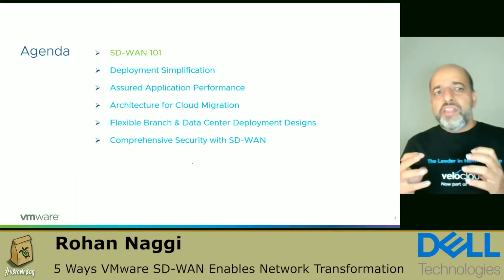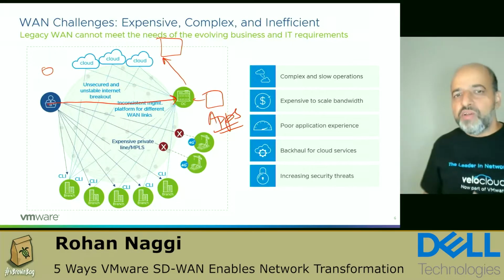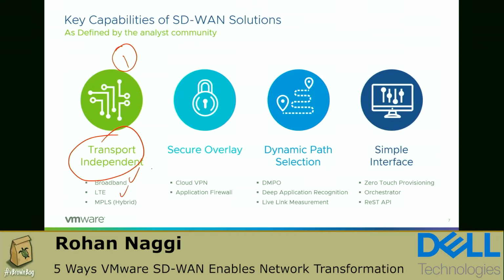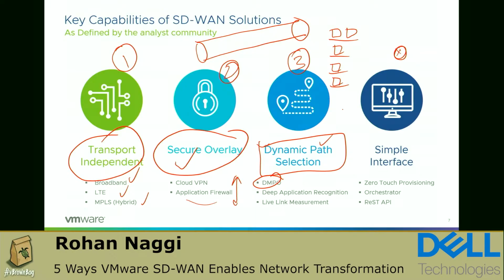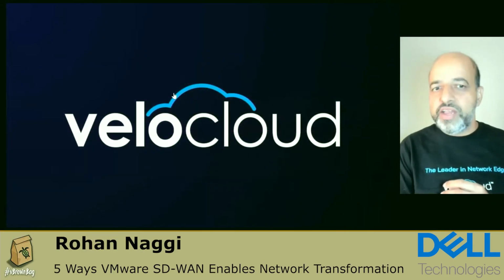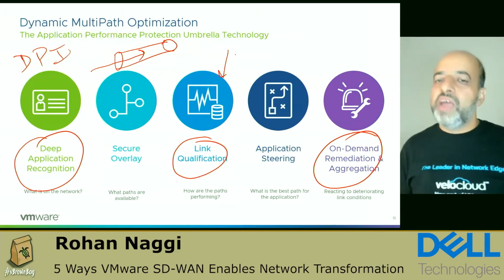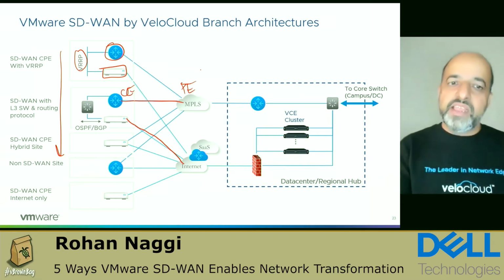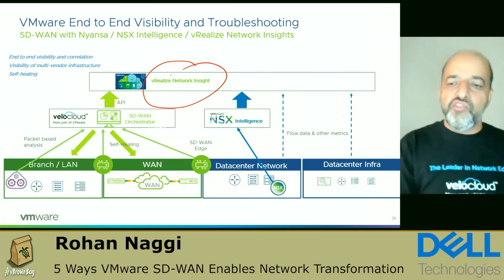5 Ways VMware SD-WAN Enables Network Transformation: Rohan Naggi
Together we will explore multiple SD-WAN use cases for enterprises looking to begin their SD-WAN journey and outline the unique features and benefits VMware SD-WAN provides.

*About vBrownBag*

*vBrownBag TechTalks*